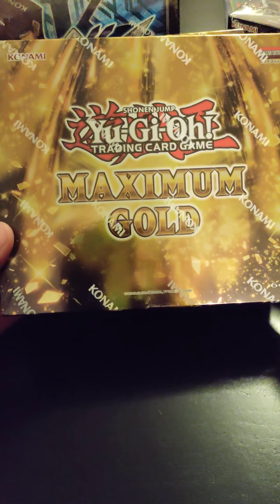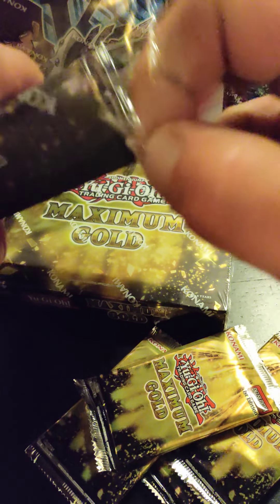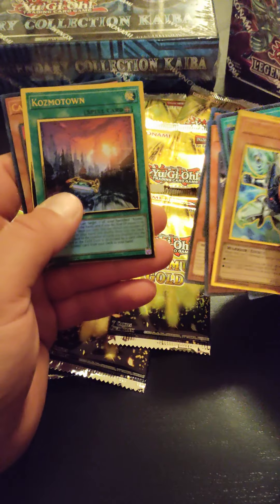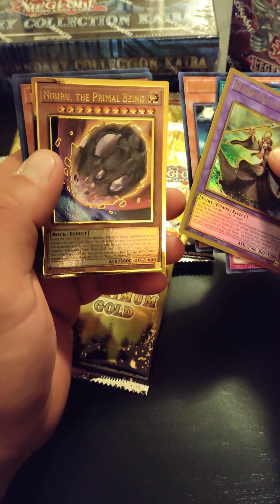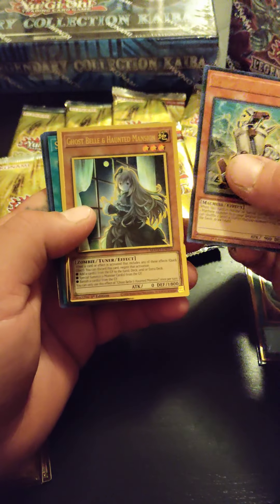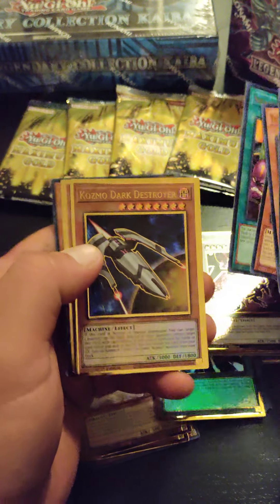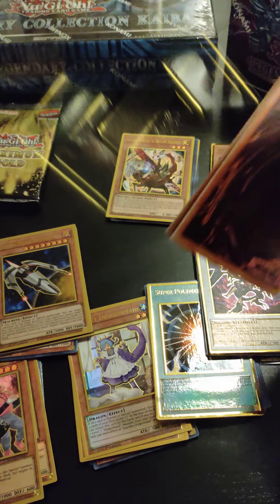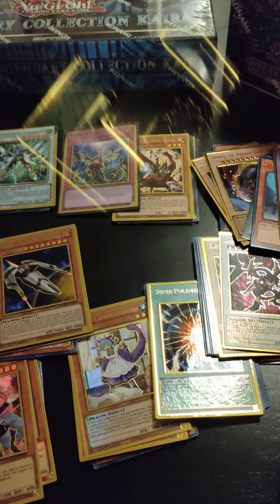yugioh maximum gold box opening X3 great pulls